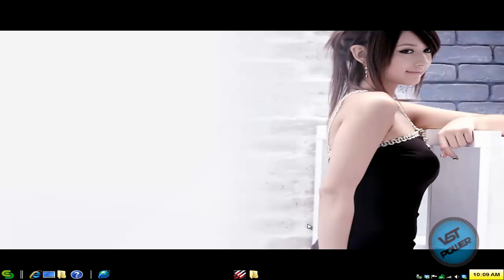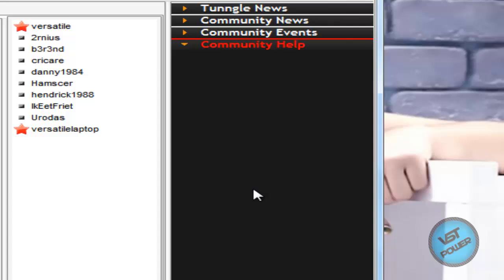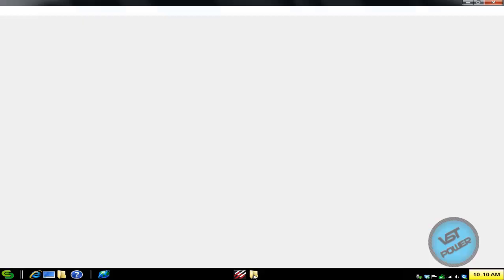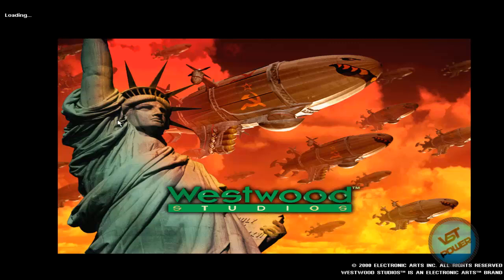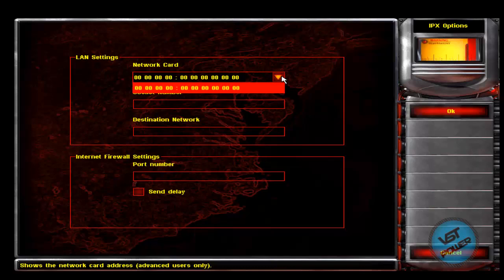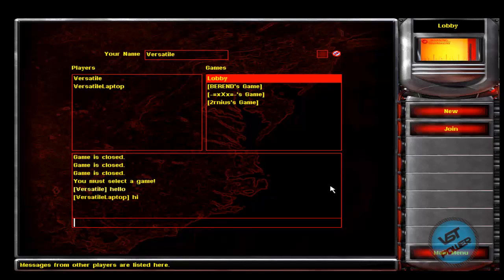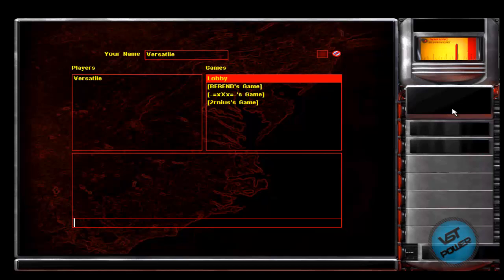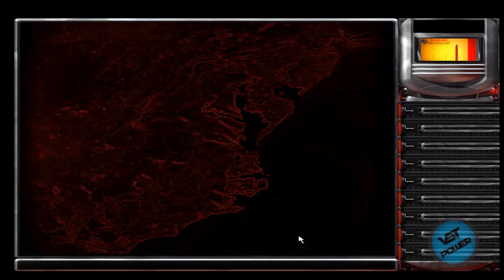[How To] Play Red Alert 2 LAN Online Tutorial (Tunngle Optional)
Works great on Windows 7 64-bit. Make sure to put the wsock32.dll file into your game folder after updating the game to 1.006.